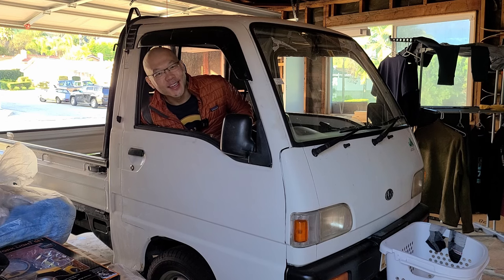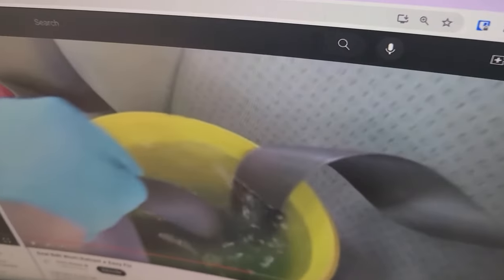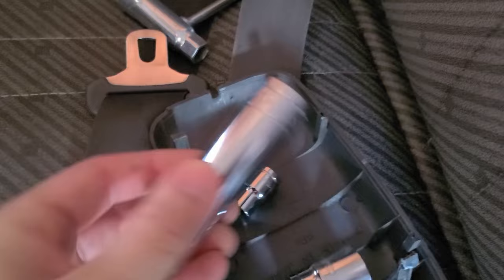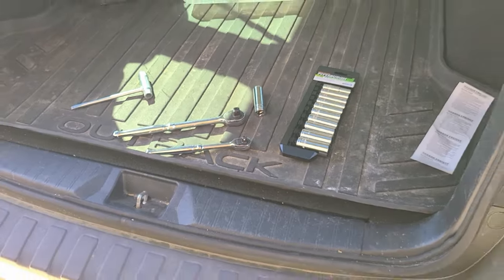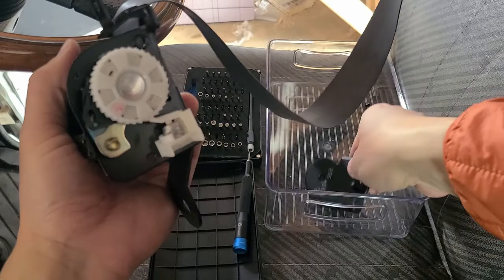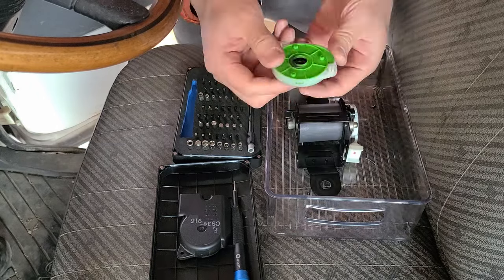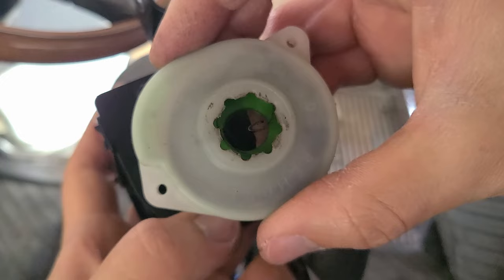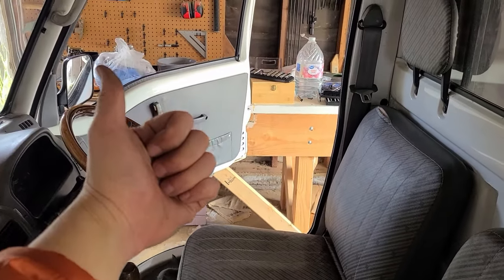Taking Apart Seat Belt Assembly For Subaru Sambar Kei Truck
Hi YouTube!

My day job is working as a general dentist, but I have very little experience with home improvement and diy. My hope is to make helpful videos for other beginners like myself and also to document our journey. This should be the last video until we can start driving around! I thought a piece inside would be broken, but the tensioner got loose and needed to be put back in place. Super easy fix! Thanks for reading!

Some notes about editing:  I'm still happy with the free Davinci Resolve, but did upgrade the $40 deity mic to rode wireless go 2. I tried a new mic for this voiceover and didn't notice a huge difference so I'll continue with the wireless go 2. All the music is from YouTube's free music library. Here is the song I used. I also use the free version of Canva to make all the thumbnails.

For Time To Disappear - Go By Ocean _ Ryan McCaffrey

TIMESTAMPS
00:00 Intro
00:24 Researching Stuck Seat Belt
01:07 Removing Seat Belt Assembly
01:55 Shopping at Harbor Freight
02:47 Taking Apart Seat Belt Assembly
03:30 How Seat Belts Work
04:04 Taking Apart Seat Belt Tensioner
04:50 Loose Seat Belt Tensioner
05:15 Reassemble Seat Belt Assembly
05:36 Outro